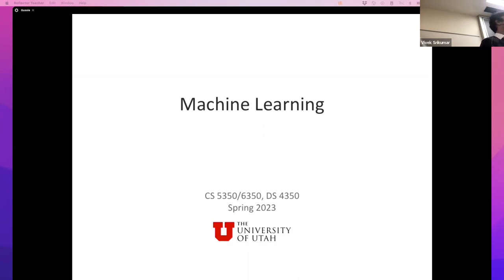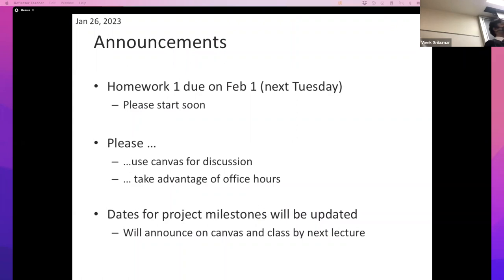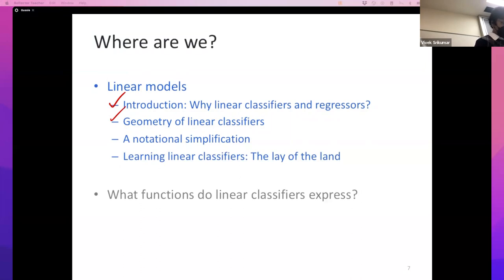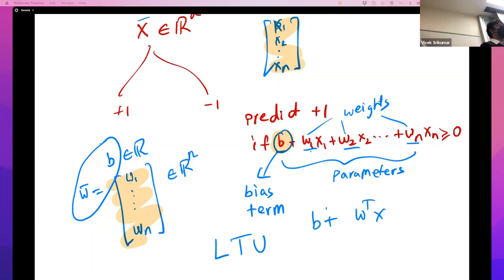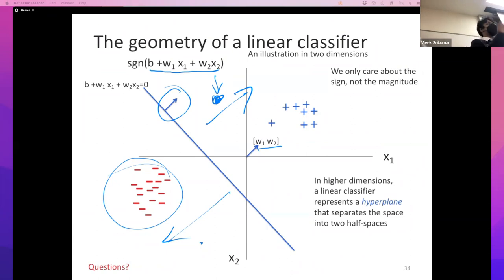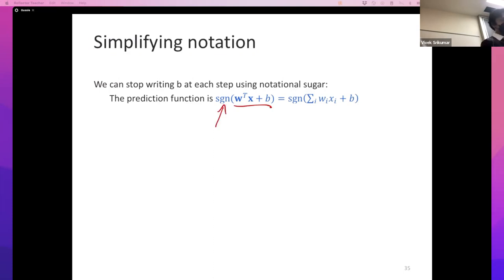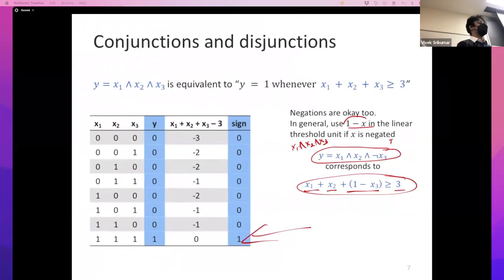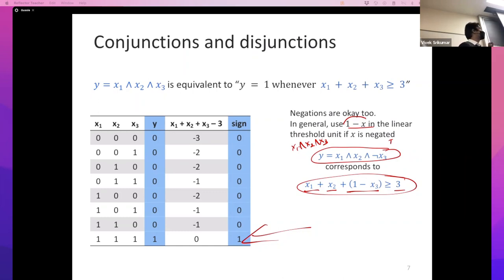Machine Learning: Lecture 6a: Linear models (continued)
This lecture continues the discussion on linear models, focusing on linear classifiers, and points out that it is an expressive hypothesis class.